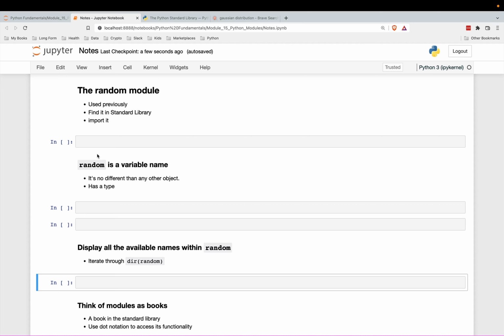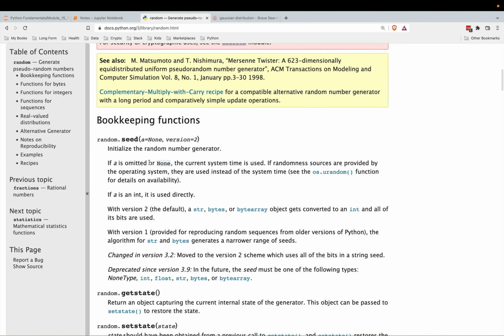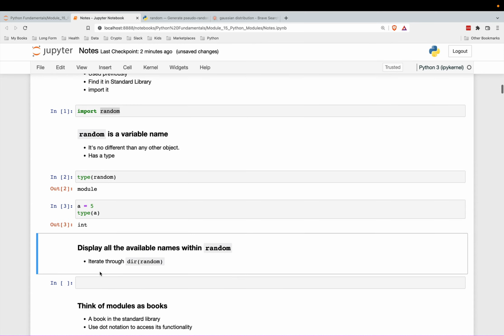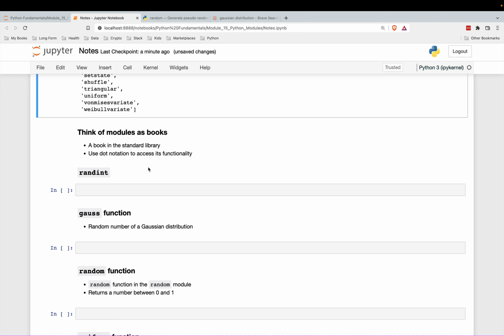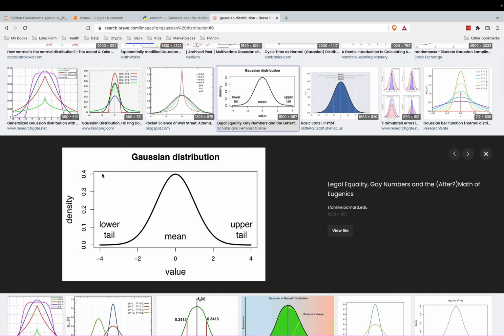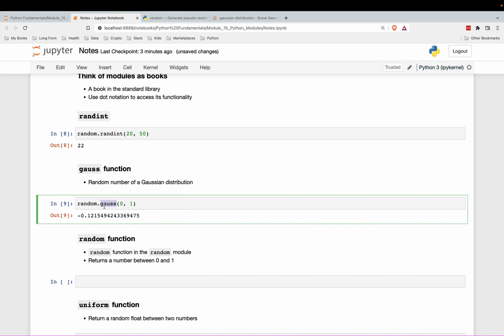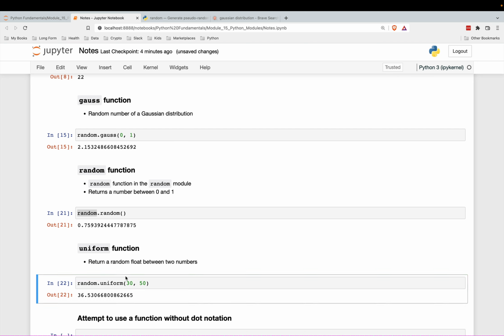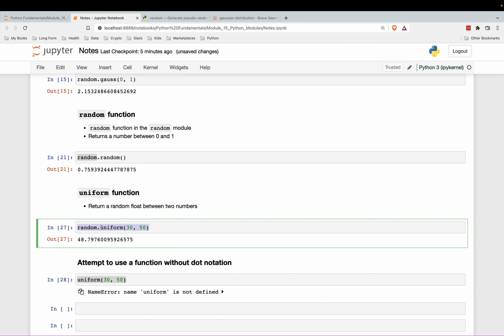02 The Random Module